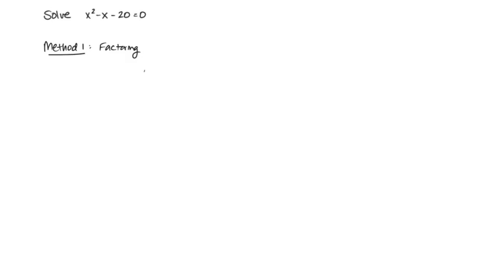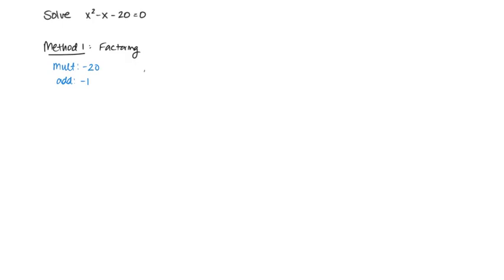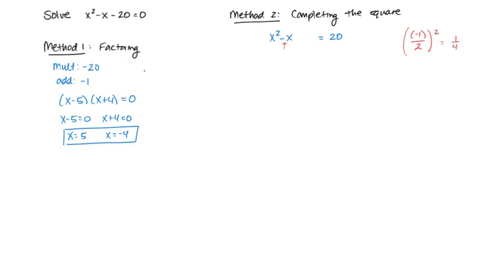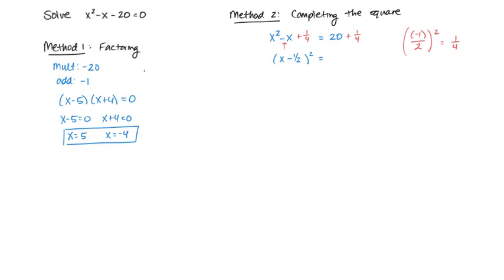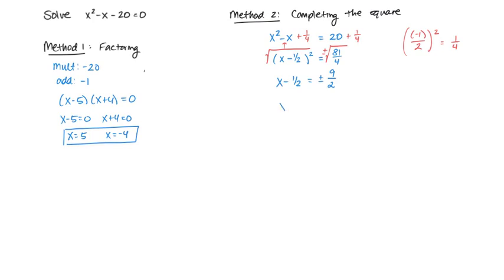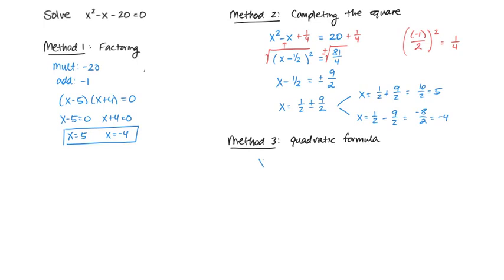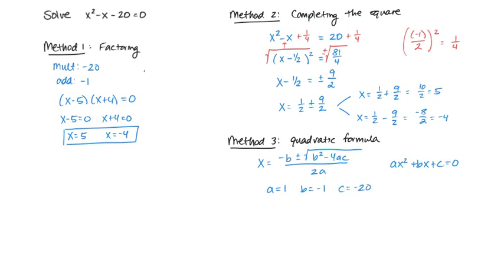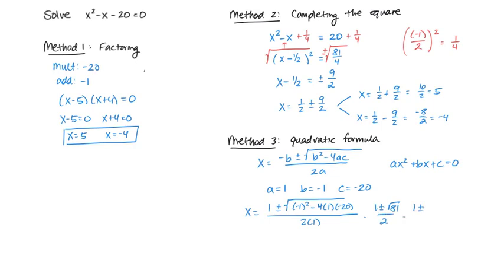MATH 115 Quadratic equations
Solve a quadratic equation by factoring, completing the square, and the quadratic formula